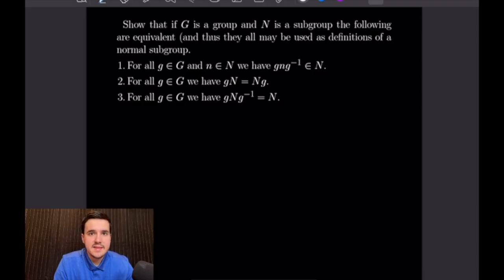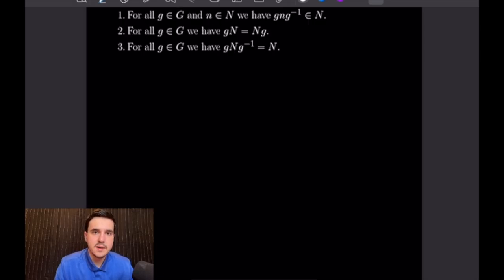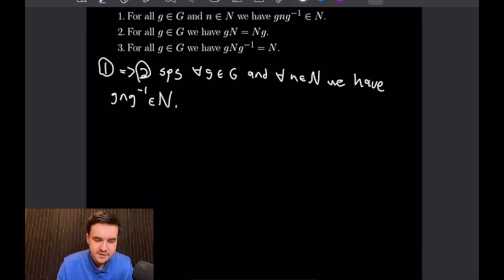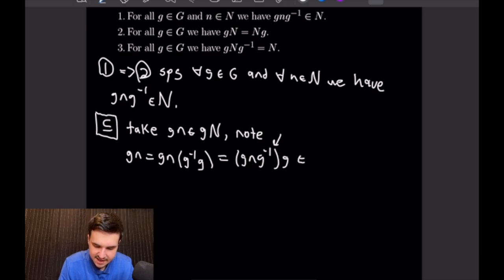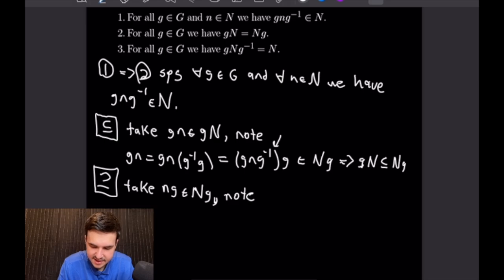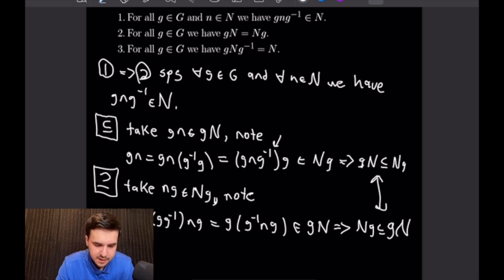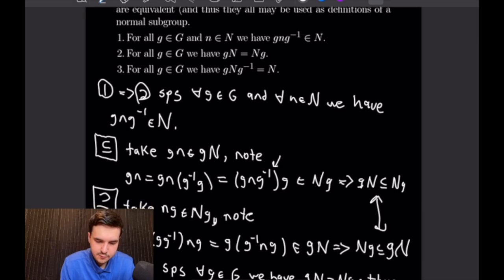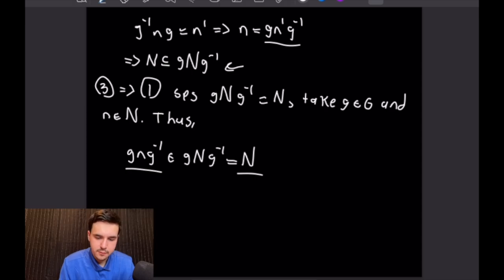Normal Subgroups and Quotient Groups -- Abstract Algebra Examples 11